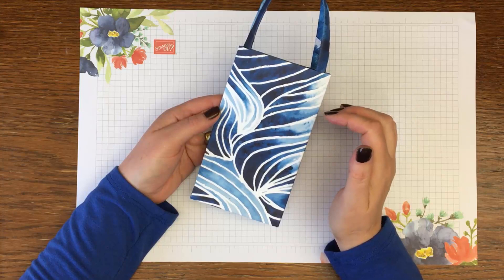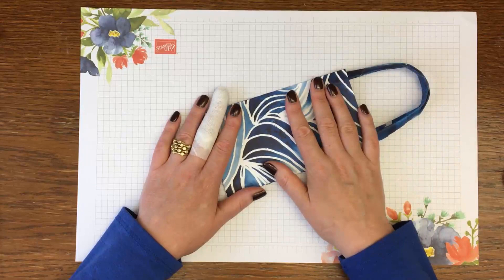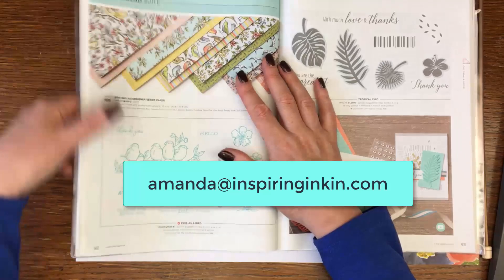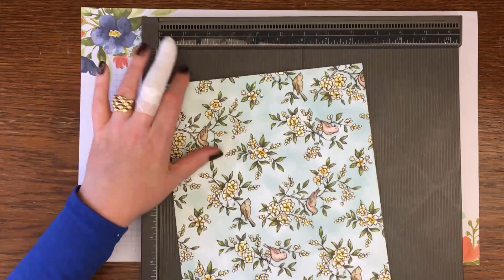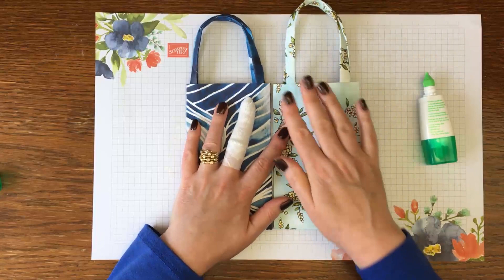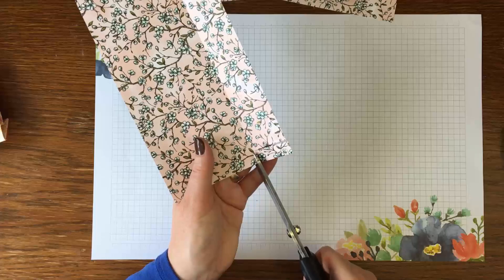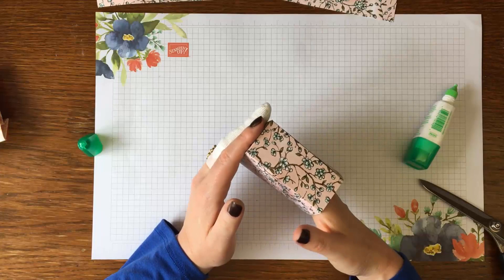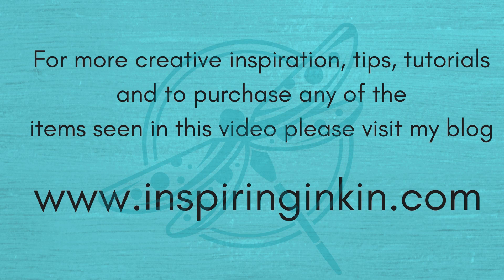Quick and Easy Fold Flat Gift Bag Video Part 1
Learn how to make 2 fold flat gift bags the quick and easy way with Amanda Fowler of Inspiring Inkin'. For project details and a list of items used please click show more below.

Exciting NEWS
Stampin' Up! is launching in 🇮🇪  Ireland and 🇧🇪  Belgium late 2022

Bag 1
Finished bag measures 6 1/2″ x 3 3/4″ x 2″

Designer Series Paper 12″ x 8 1/2″ for the Bag
Designer Series Paper 1 3/4″ x 12″ 2 pieces for the handles

With the 12″ at the top score at 2″, 5 3/4″, 7 3/4″ and 11 1/2″
With the 8 1/2″ at the top score at 2″

Bag 2
Finished bag measures 3 1/2″ x 3″ x 1 1/2″

Designer Series Paper 9 1/2″ x 5″ for the Bag
Designer Series Paper 1 1/4″ x 12″ 2 pieces for the handles

With the 9 1/2″ at the top score at 1/2″, 2″, 5″ and 6 1/2″
With the 5″ at the top score at 1 1/2″